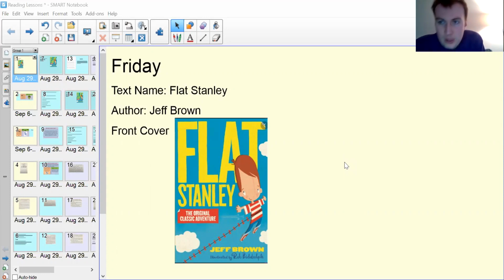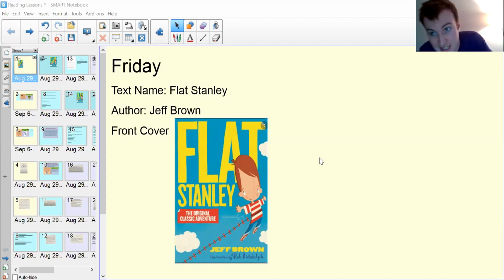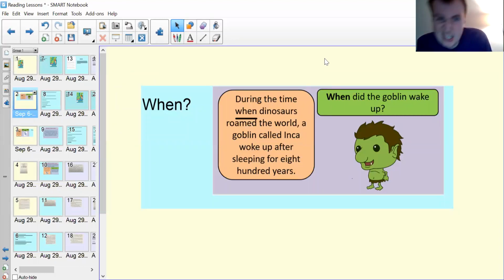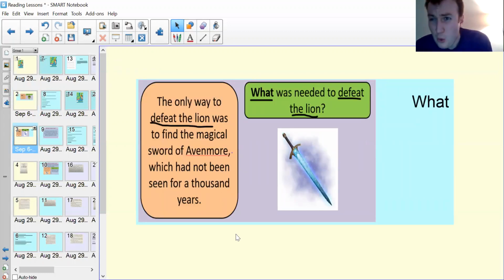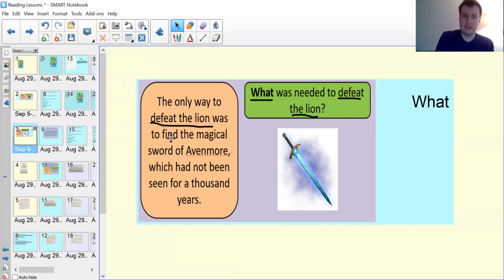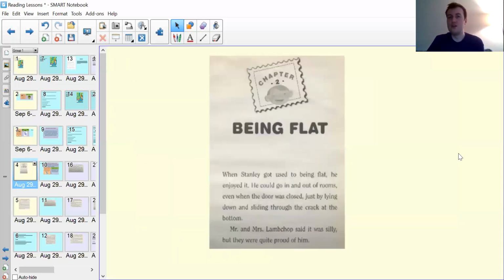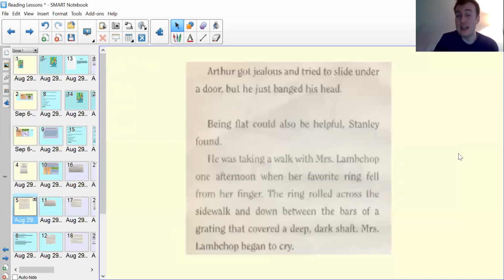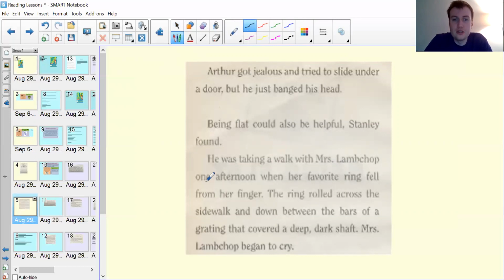Year 2 Reading Lesson Friday 11th Dec